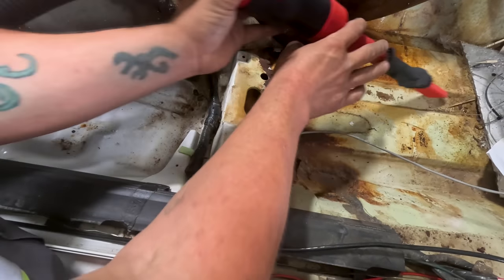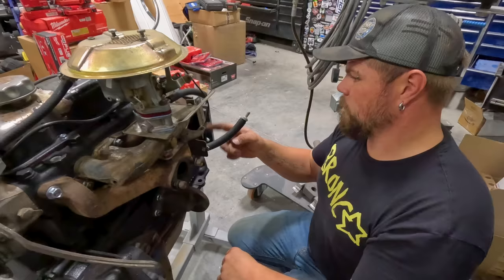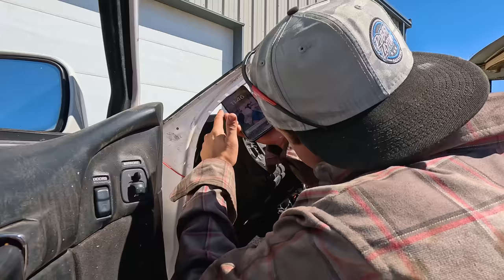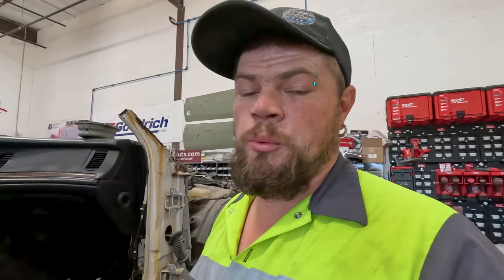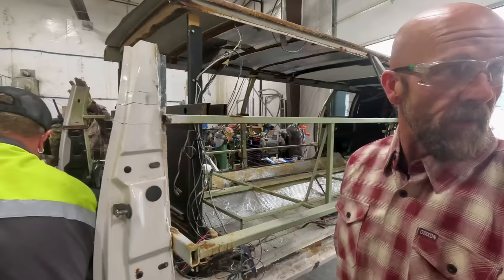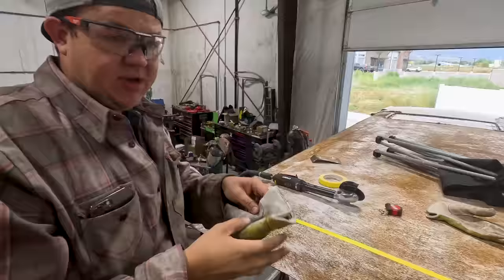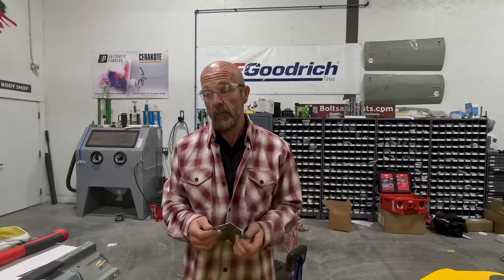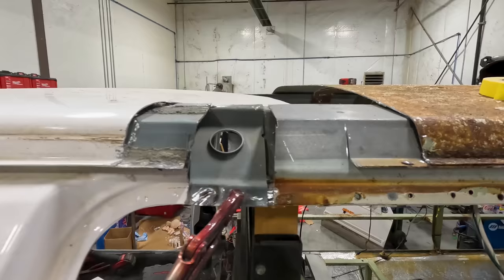How To Replace Your Rusted Out Lifted Limo's Roof!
In this VERY informative YouTube "tutorial," Robby will be walking you through the steps on how to replace a rusted-out roof of your lifted limousine, saving you from expensive repairs at the auto shop. Follow along with expert guidance as we demonstrate the essential tools and techniques needed to give your limo a sleek and polished makeover.